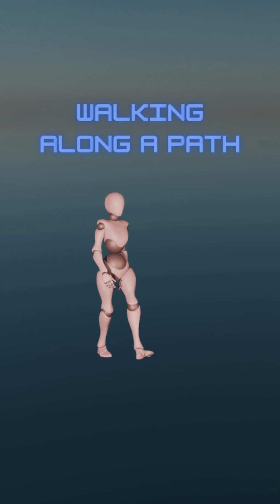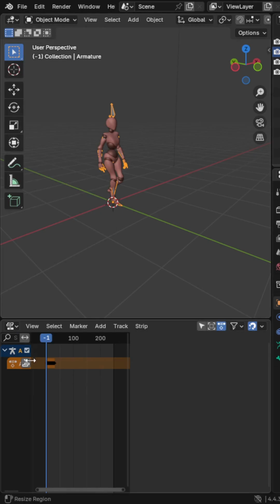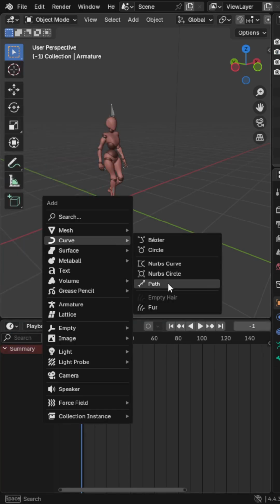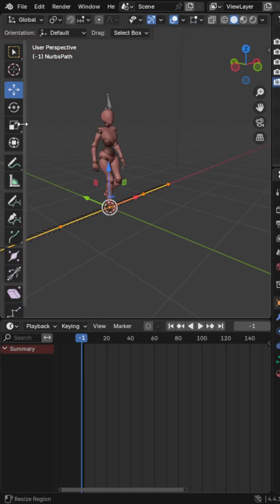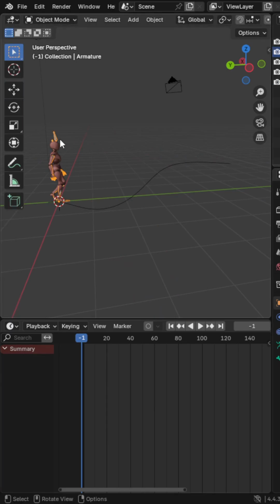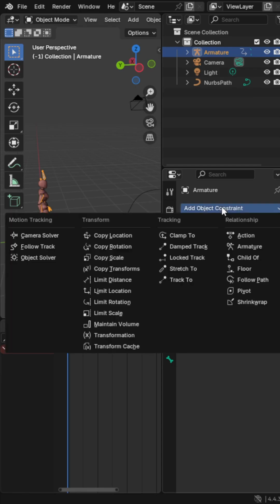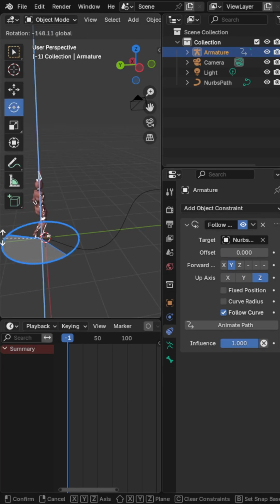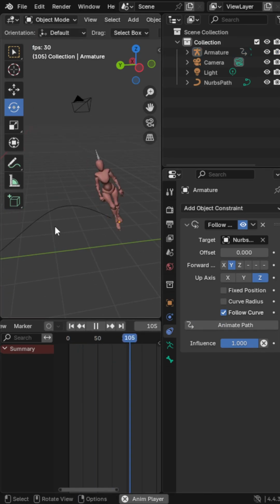🛣️ Make Your Character Walk Along a Path in Blender! 🧍‍♂️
Learn how to animate a walking character along a curve path in Blender!
From looping your walk cycle to using Follow Path constraints, this quick tutorial shows the full process.
Perfect for creating game or cinematic walk cycles.